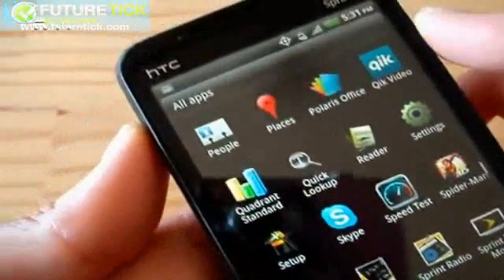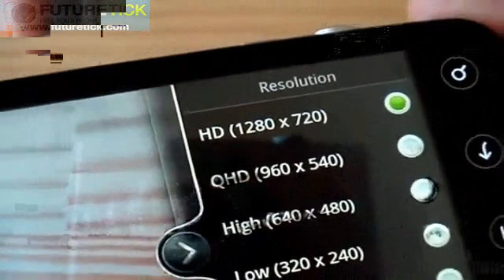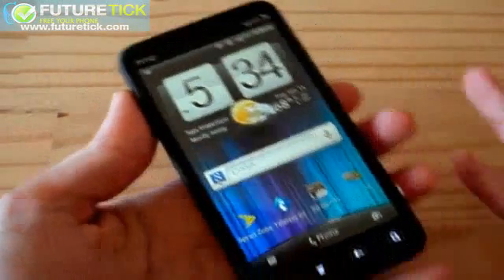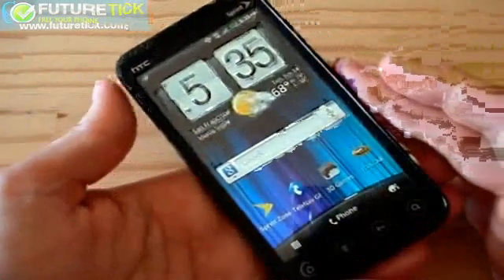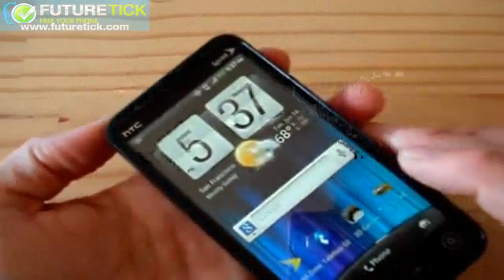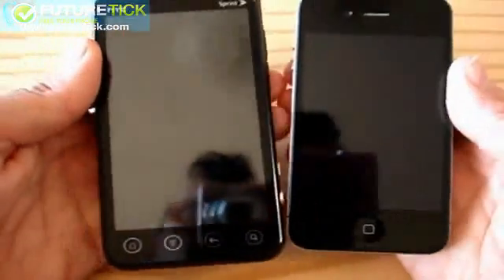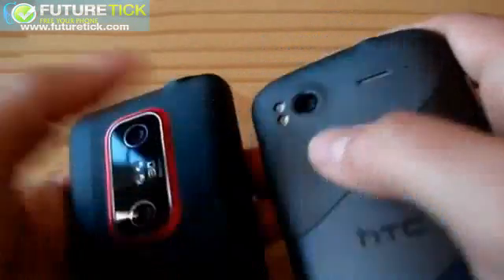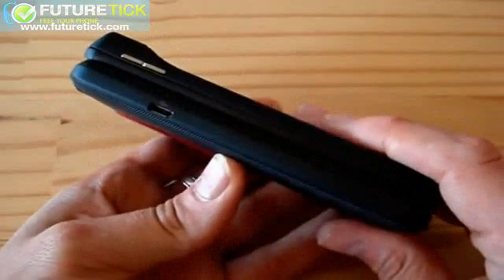HTC Evo 3D Review part2